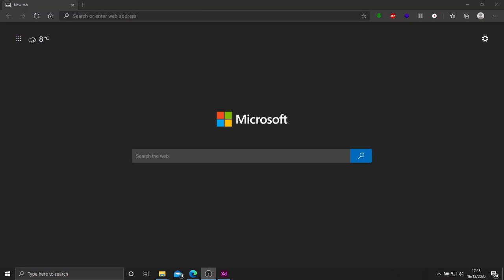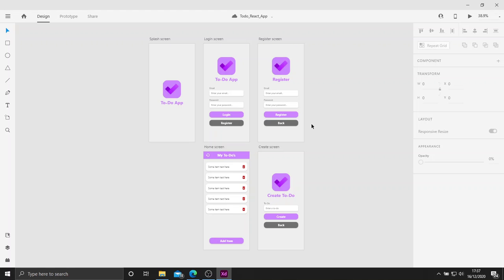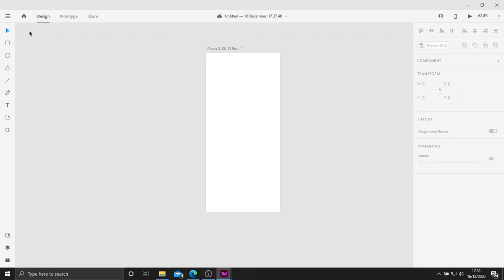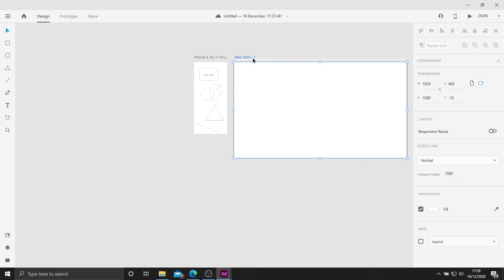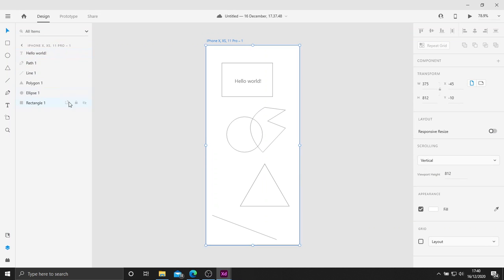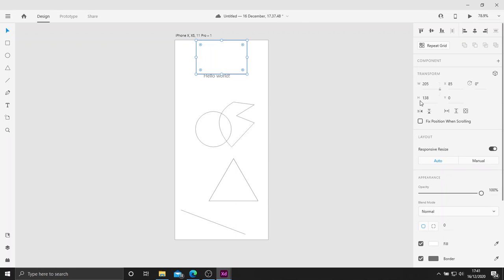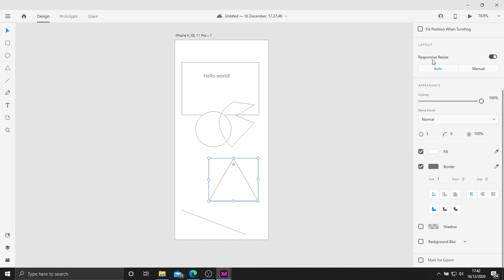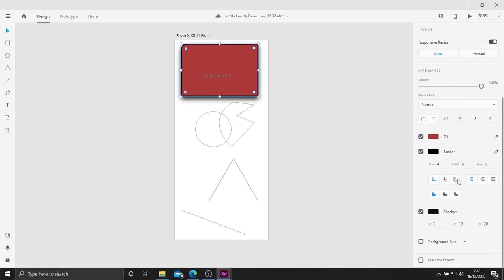Design a Mobile App with Adobe XD - Part 1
Setting up Adobe XD and basics of using the app

Timestamps
0:00 - Introduction
0:23 - Design apps to choose from
0:41 - Installing Adobe XD
1:03 - Demo of design we will create
1:22 - Create a new file
2:03 - Left toolbar  basics
4:33 - Right toolbar basics